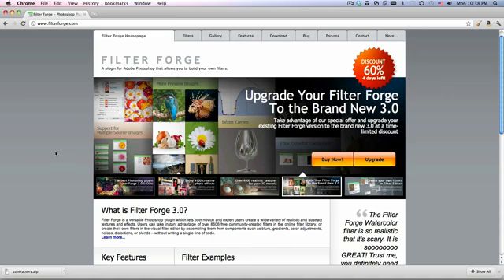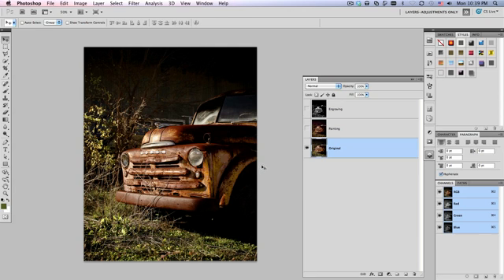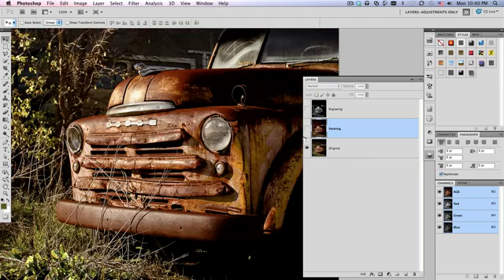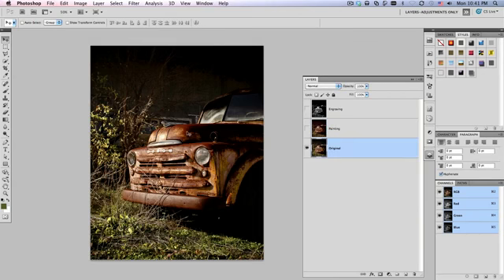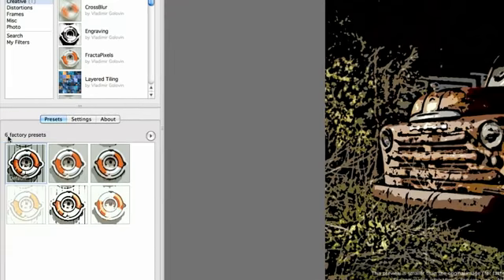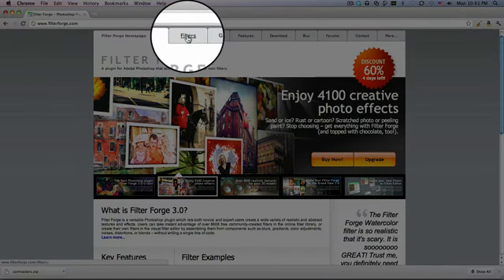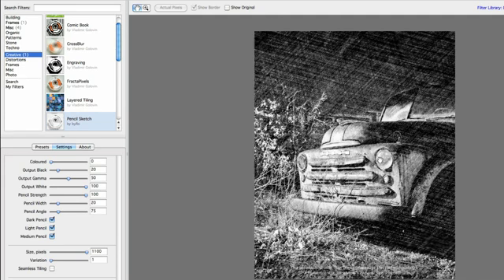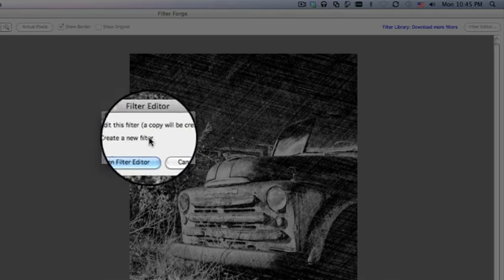Getting Started With Filter Forge 3.0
Photoshop's default filters and effects don't always give you the look and flexibility that you are looking for. Over the last several months, we have been introducing you to Filter Forge, a powerful third-party plugin that allows you to apply some amazing effects to your images, and even create your own. In this tutorial, we will explain how Filter Forge works and how you can get started with this fantastic plugin. Let's get started!